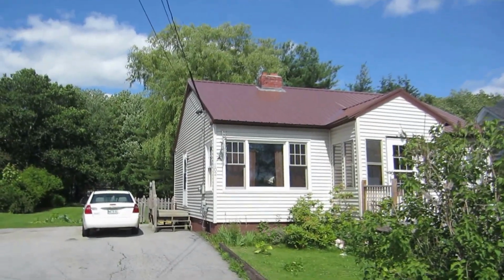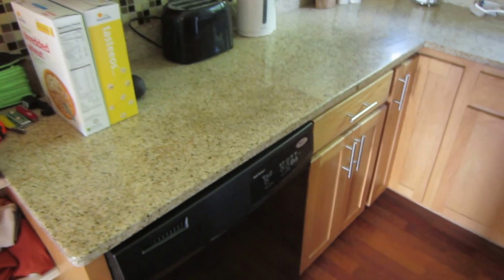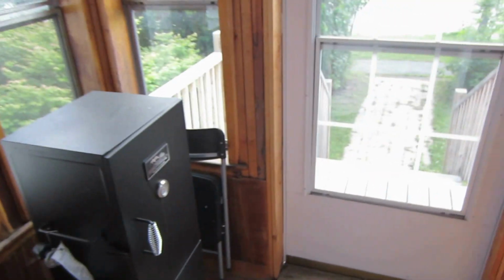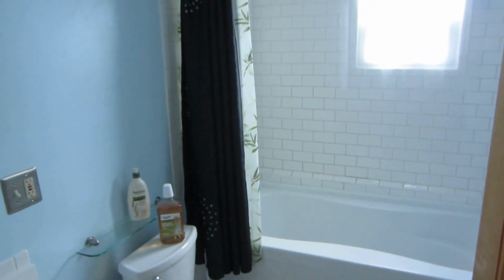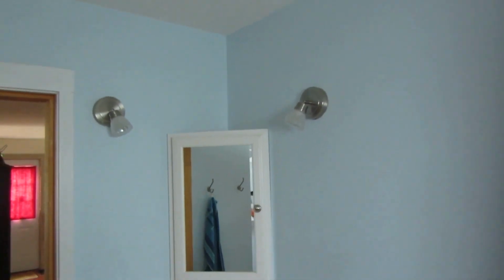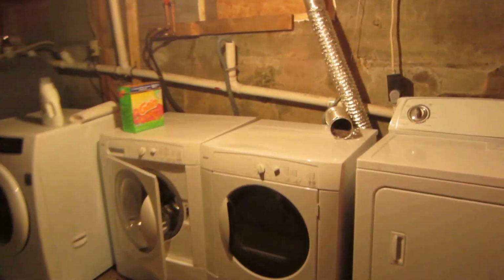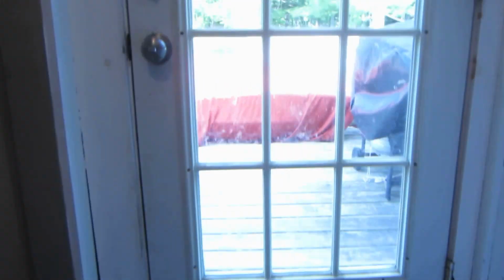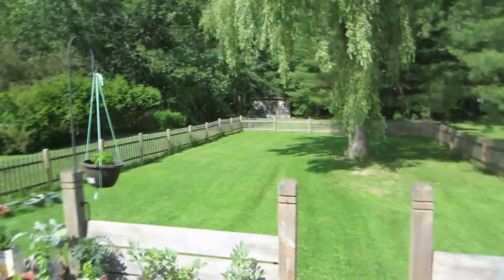102 Bradley Rd Milford ME - 2 Bedroom with large Fenced yard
Small but very nicely renovated 2 bedroom ranch home on almost 1 acre lot.    Owner put in new floors (no carpet in whole house), new cabinets with solid granite countertops and fenced about half the yard for their 2 dogs.   Home is nicely located just 5 minutes to UMO or 10 min to Bangor/Brewer.   Driveway is paved and has back storage building for storage.    House has side entry into kitchen.  Kitchen has dishwasher and new stainless stove, nice sized living room with ornate mantle and stove fireplace (sorry fireplace is blocked off so not useable but very nice looking).   Full bath in home was redone and oversized tub with tile shower installed.  2 bedrooms are typical small ranch sized.   Home also has full basement and owner recently purchased new front load washer dryer set which is included.  Bsmt does have room for exercie equipment or some storage.   Nice oversize back deck over looks the large fenced area.   Home also has seasonal water views across the street as well.  Pet & dog friendly!  Much nicer than you normally see for this price.